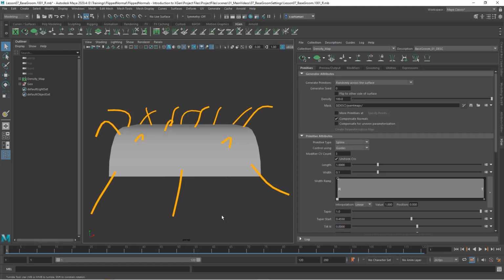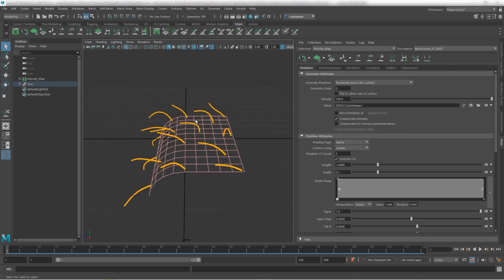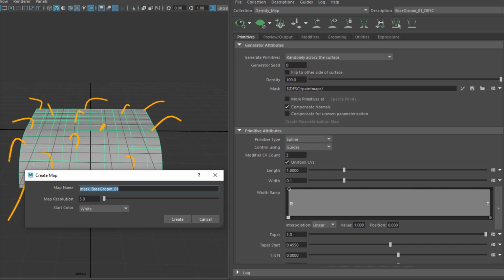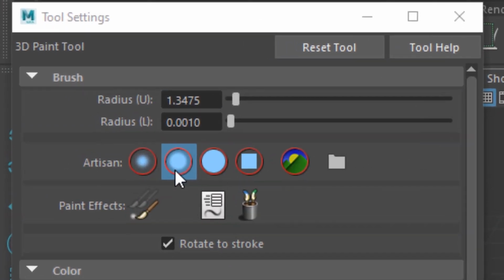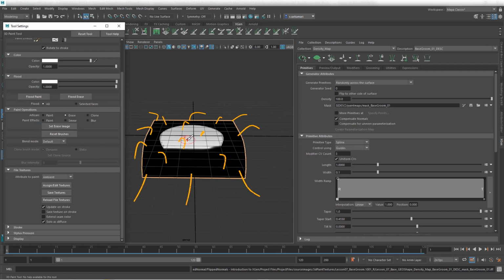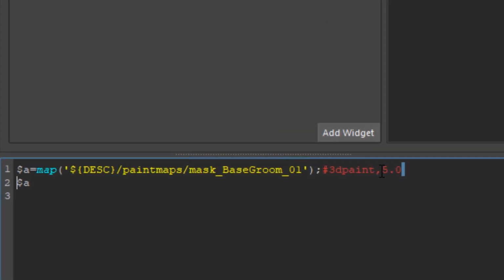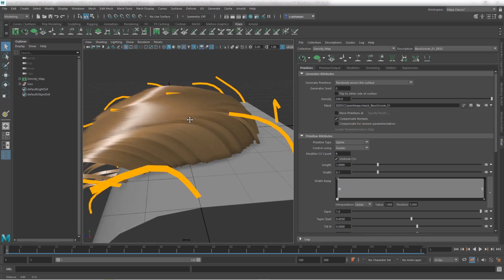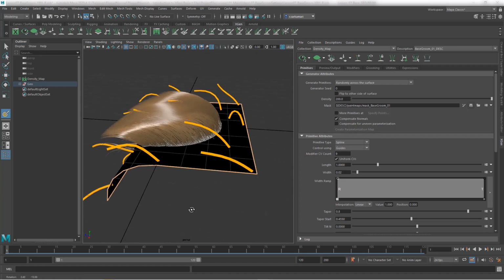Maya XGen Series: 04 Ptex Maps for Primitives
In this video, we explore how to use Ptex Maps to refine guides in Maya

Bookmarks:
00:00 Let's Get Started
00:21 How to Use Tube Grooms
06:24 3D Paint Tool
10:01 Map Resolution
11:58 Primitives Attributes